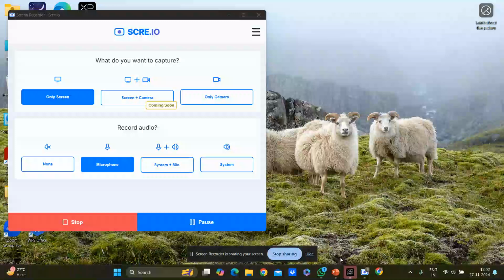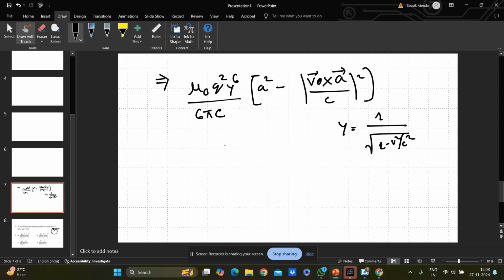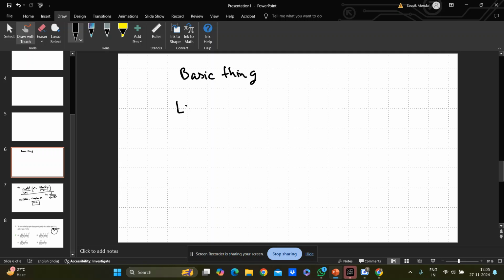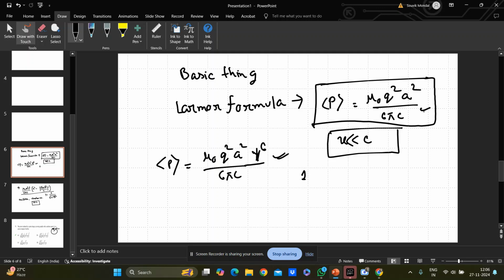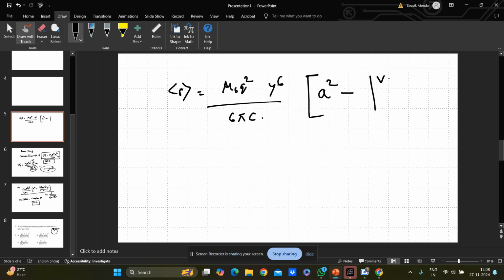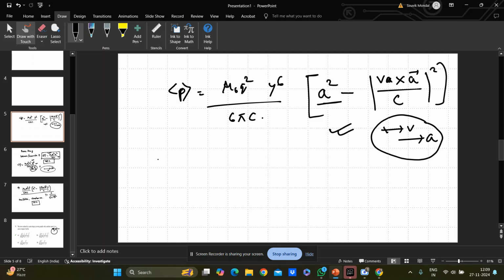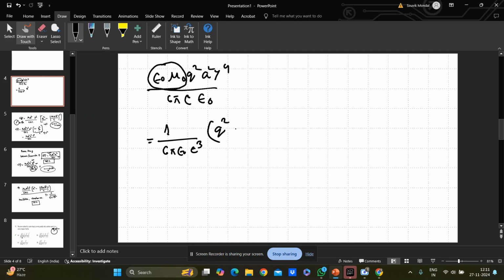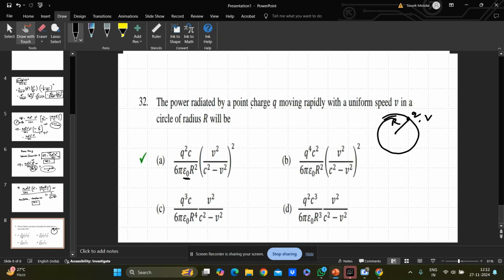TIFR 2022 solution. PYQ solution (Radiation).